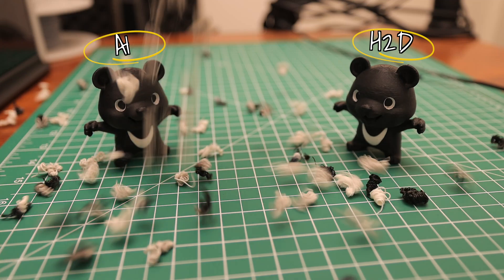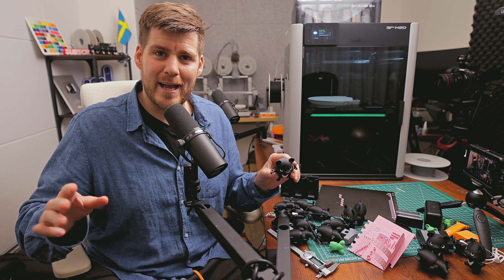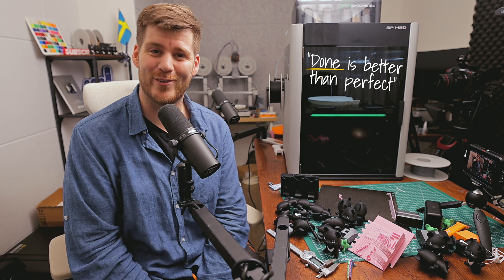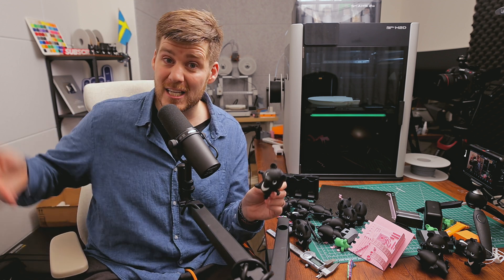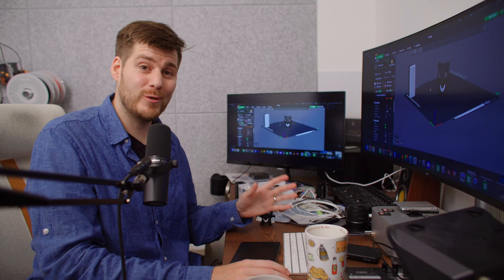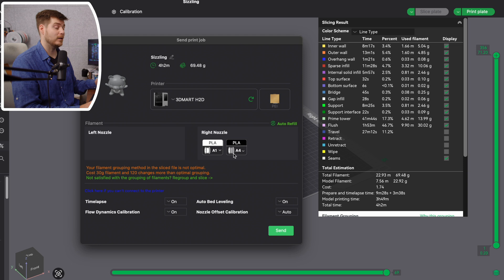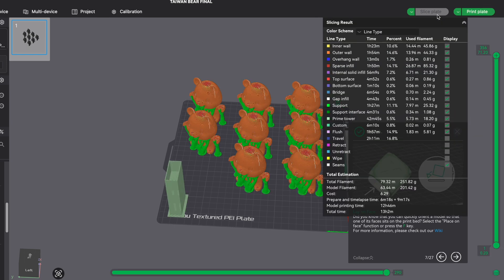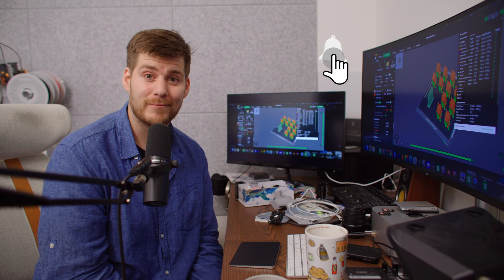Bambu Lab H2D vs Bambu Lab A1 - How Much Will You Save? Which One For 3D Printing Business in 2025?!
Are you starting a 3D printing business or looking to upgrade your setup? In this video, I compare the Bambu Lab H2D and the Bambu Lab A1 to help you decide which one makes the most sense for your needs – whether you're printing for fun, profit, or both!

💬 I cover everything from dual-color prints, waste material (aka poop), bed size usage, and what actually matters when you're running a small 3D printing business. This isn't just a review – it's based on real use cases and practical results from starting my own small business.

Thank you 3DMart for lending the H2D to me this week!

👇 TIMESTAMPS:
00:00 – Best 3D Printer For Your 3D Printing Business?!
05:10 – Bambu Lab H2D Dual Nozzle Overview
06:11 – Waste Comparison: H2D vs A1
07:04 – My Favorite Thing About the H2D
09:23 – Single Color Print Comparison
10:14 – Dual Color Print Comparison
13:47 – 4 Color Printing with AMS
15:05 – Maxing Out the Bed Plate